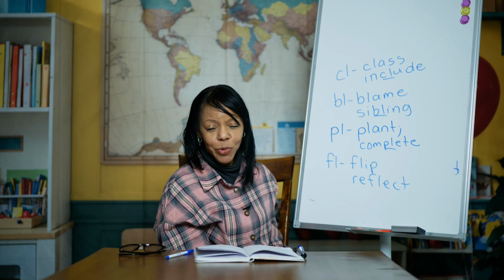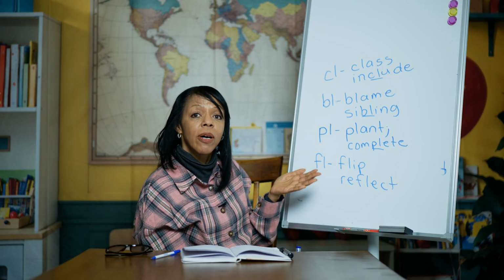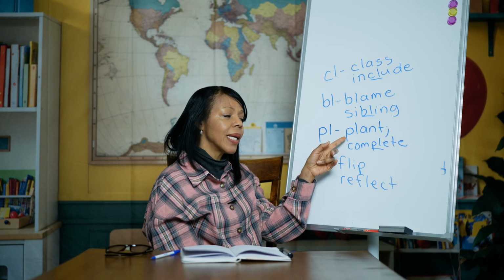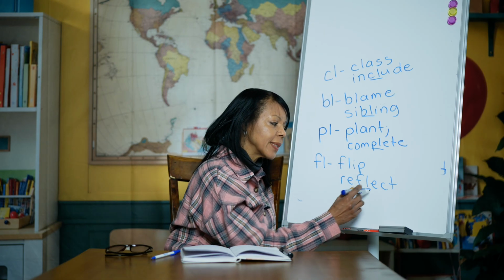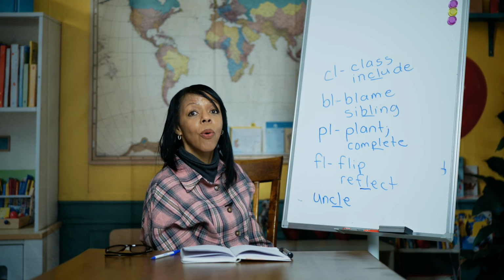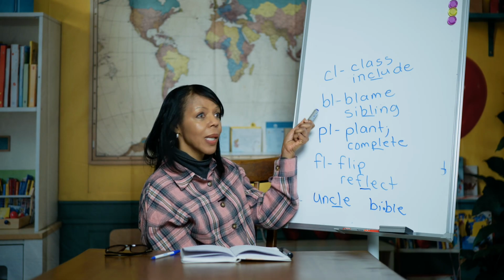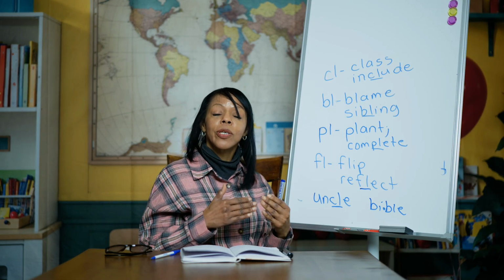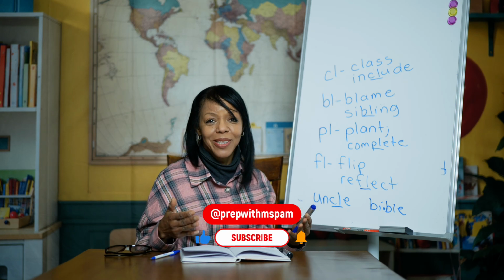Consonant blends that confuse students with dyslexia and other reading challenges.